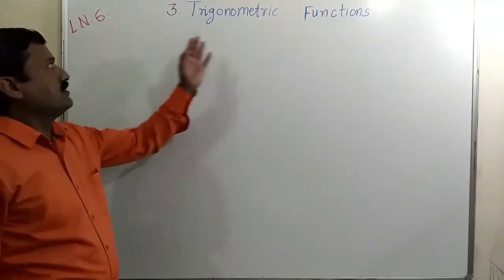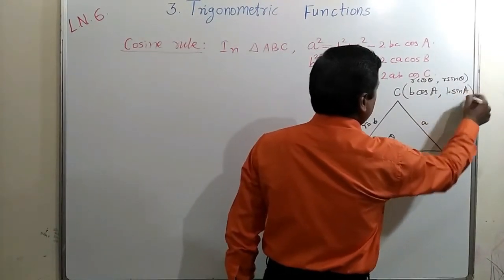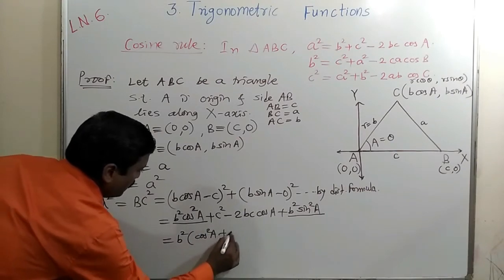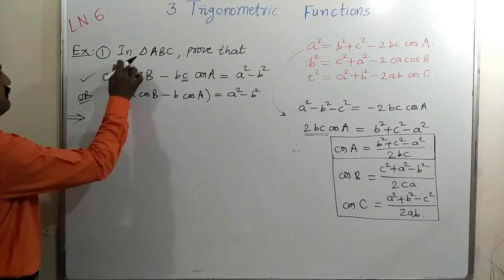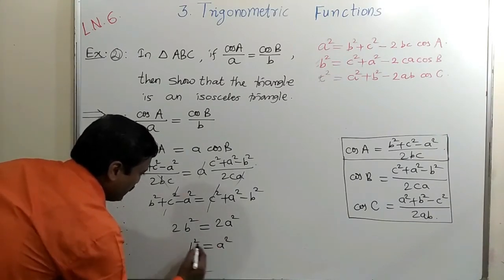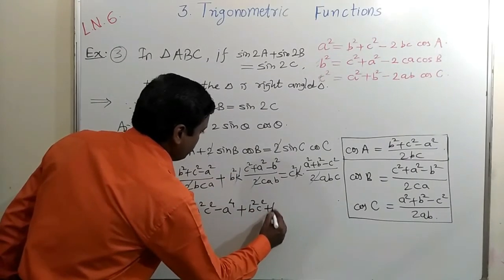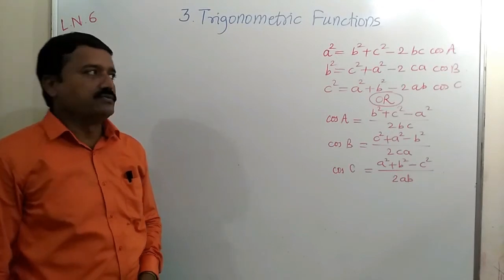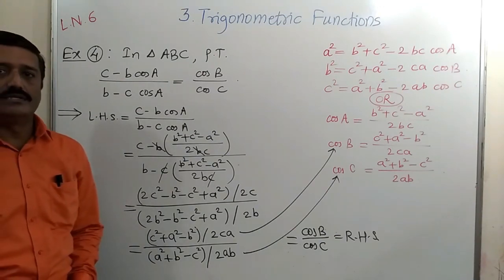Trigonometric Functions # lecture No 6 # Cosine Rule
This video is from VITTHAL SAKUNDE MATHS E-CLASS for the students of mathematics (12 science), who have keen interest in learning Cosine rule and solving on it.